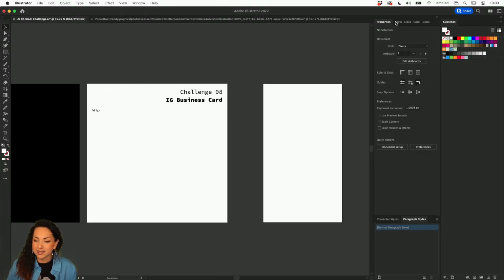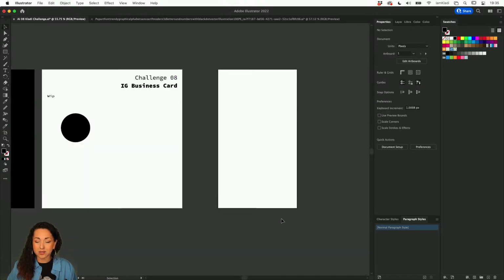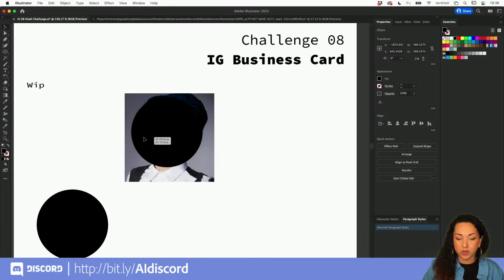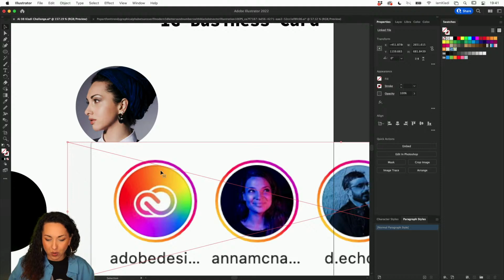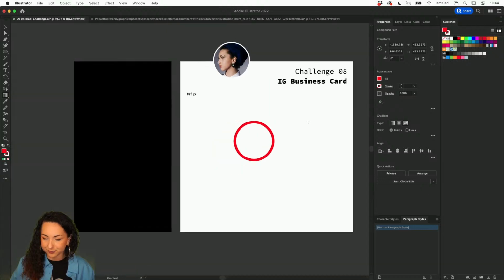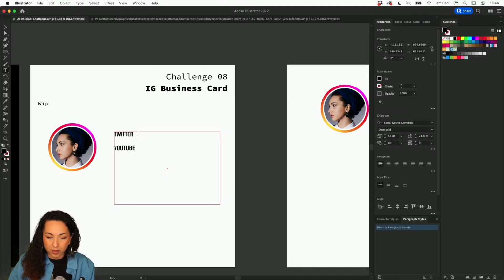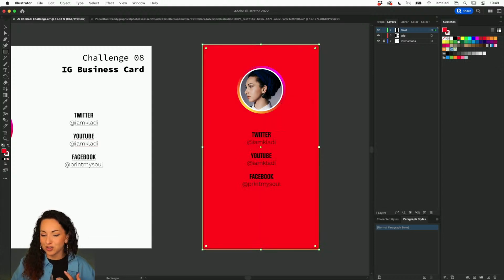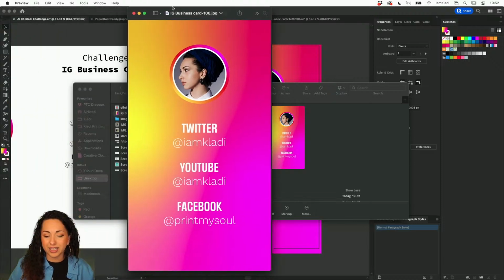Custom Graphics for Promoting Your Business with Adobe Illustrator | Adobe Creative Cloud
CHALLENGE: Discover how to cross promote your channels by creating an Instagram card using shapes, text and Adobe Stock professional vector assets.

00:00 Start
01:03 Promoting your business through social media
02:49 Using instagram stories to promote your work
05:23 Creating masks for your post - viewing Kladi’s IG
08:36 Swapping colors between stroke & fill
09:33 Creating a mask from the circle shape
11:45 Alignment tools - creating a stroke for a gradient
13:41 Freeform gradients for a border stroke
15:34 Adding type - social media info
19:20 Personalizing your background w/ colors and gradients
20:39 Export for screens
22:35 AI Discord uploads and challenges